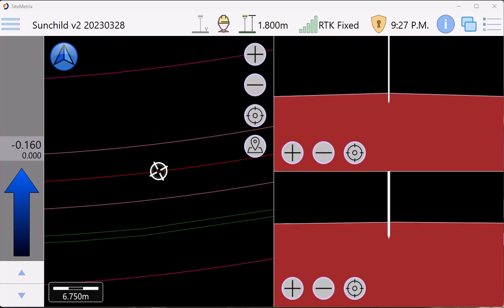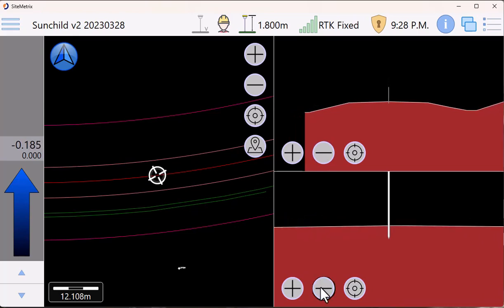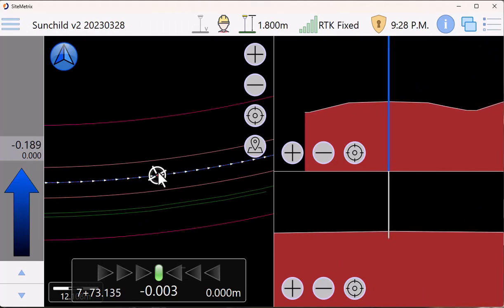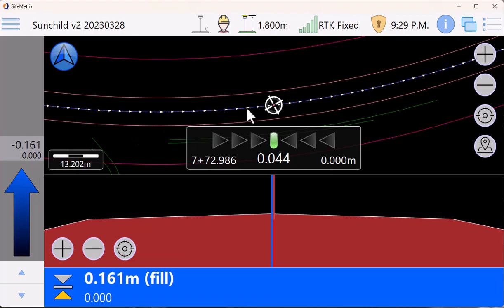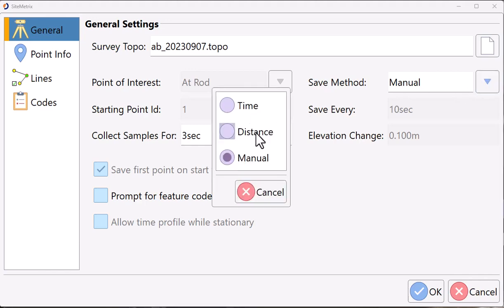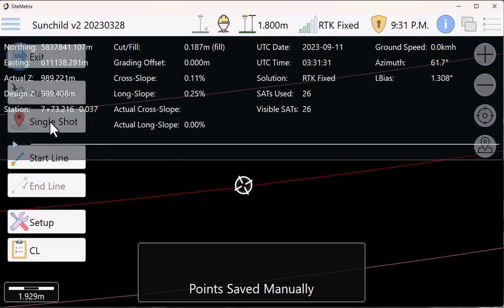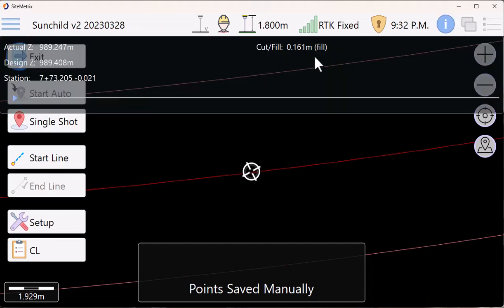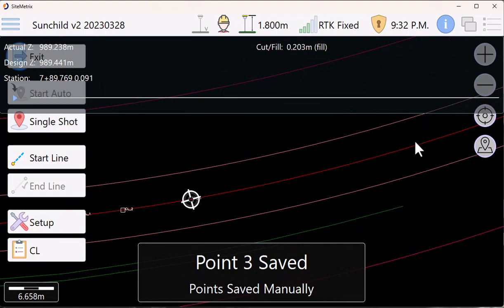SiteMetrix - Topo Survey with Design Navigation